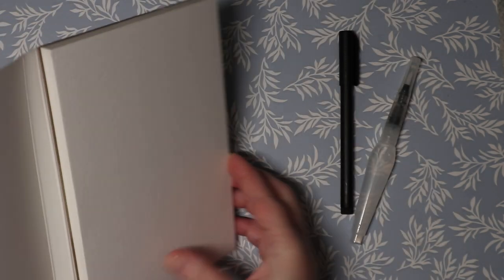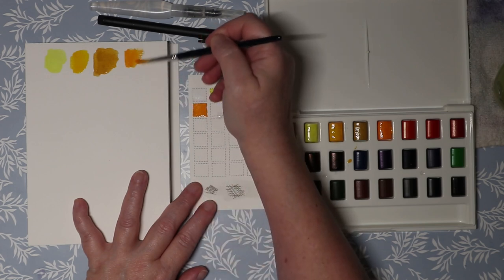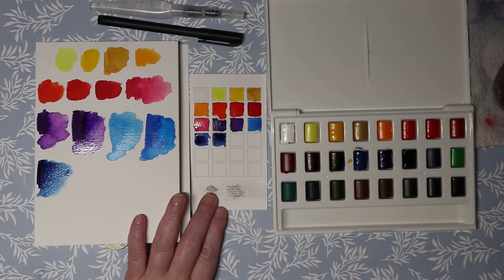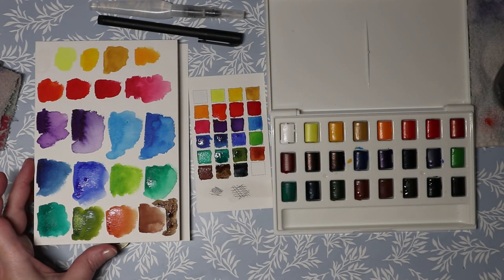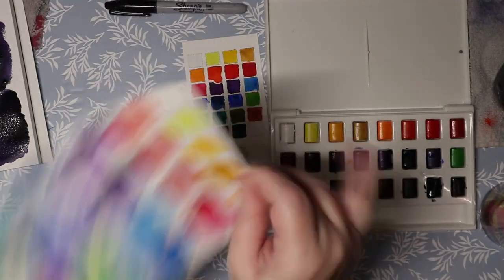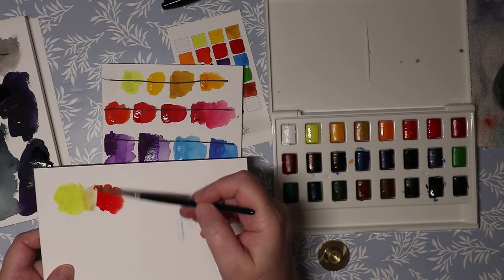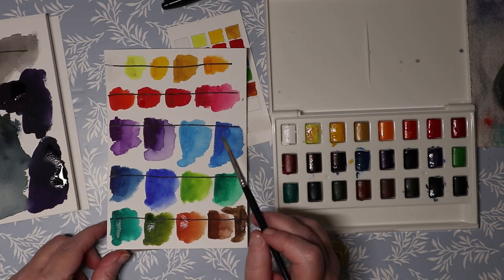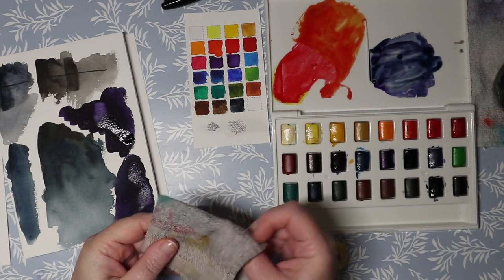Let's UNBOX & SWATCH my new ARTIST'S LOFT 24 Set of Watercolors ~ 🎨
Hi Friends 😊 Let's UNBOX & SWATCH my new ARTIST'S LOFT 24 Set of Watercolors 🎨 So far I am very pleased...we will see in future video's how they stand up to my painting practice.

~ Supplies ~
ARTIST'S LOFT 24 Set of Watercolors - includes a block of watercolor paper, watercolor brush, refillable watercolor brush and ink liner